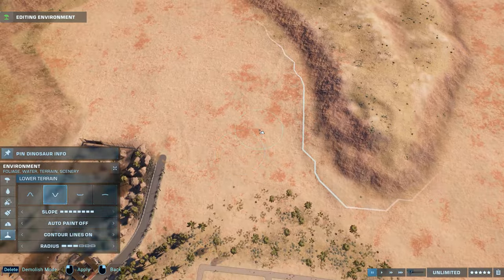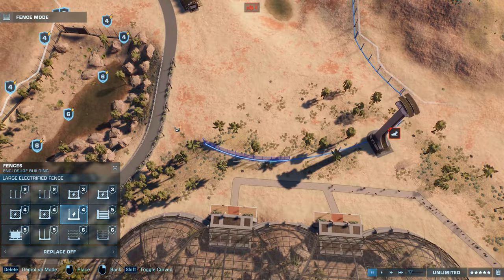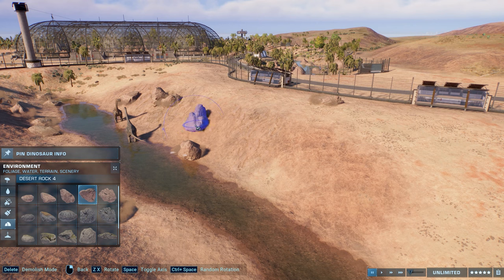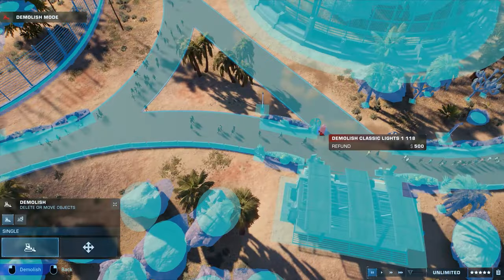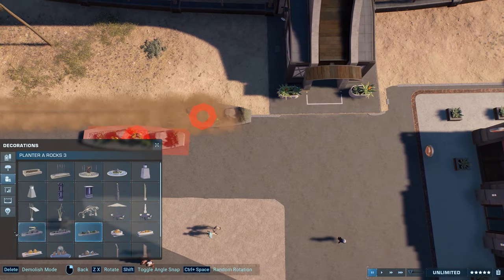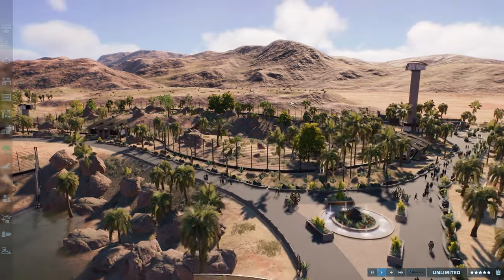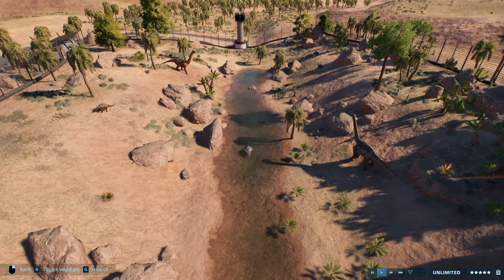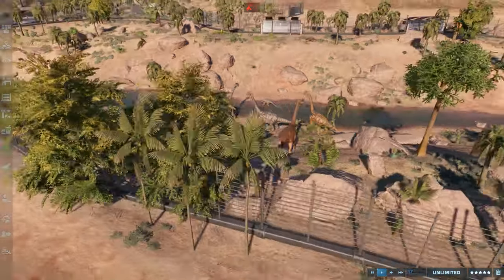Zipline Over the Sauropod Canyon | Jurassic World Evolution 2 | The Cretaceous Desert Park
Let's talk about the new Dominion Malta Expansion and finally build a zipline attraction for our guests in the The Cretaceous Desert Park! Hope you will enjoy the new video! 💚

The biggest DLC yet for Jurassic World Evolution 2 features an immersive new campaign inspired by the events from Jurassic World Dominion. Work alongside iconic characters like Claire Dearing (voiced by Bryce Dallas Howard), Dr. Alan Grant (voiced by Sam Neill), and Dr. Ellie Sattler (voiced by Laura Dern). Plus, encounter all-new prehistoric species, included highly requested feathered dinosaurs; dive into the new Chaos Theory scenario based on Jurassic World Dominion; explore exciting new gameplay mechanics, and more.

Chapters:
00:00 Intro
00:14 Enclosure Speed Build
06:42 Real-Time Tour